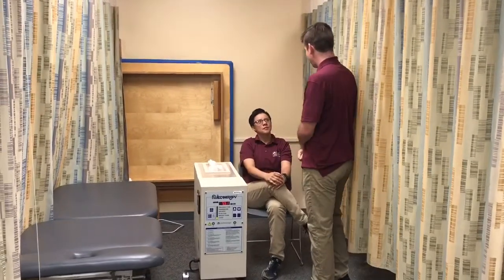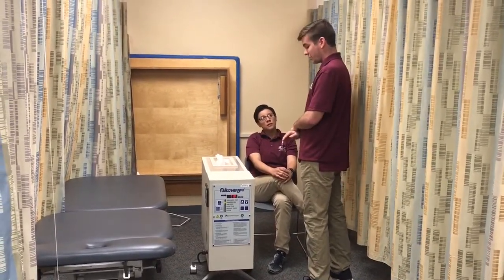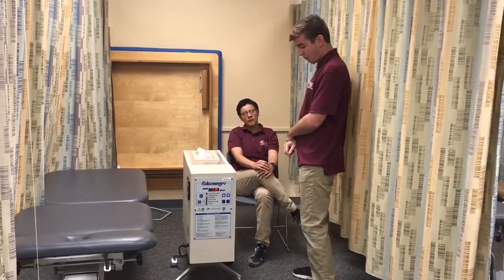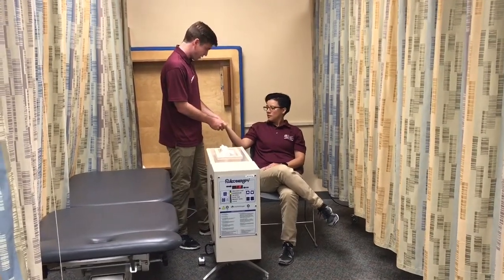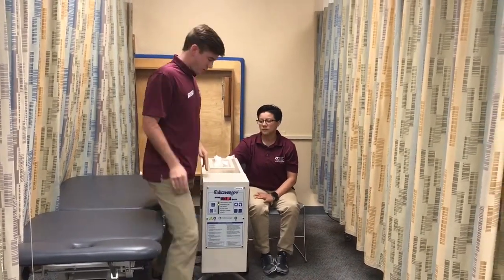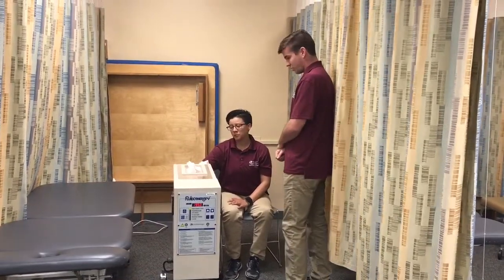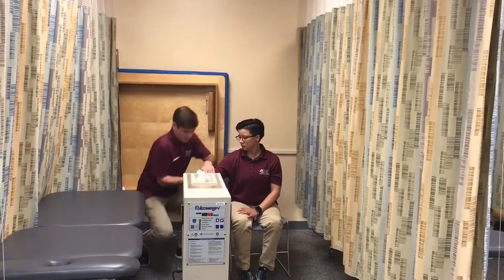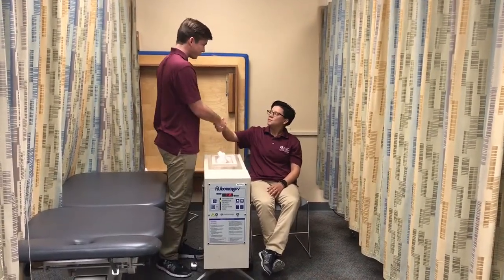Watson, Quinton - Fluidotherapy Hand